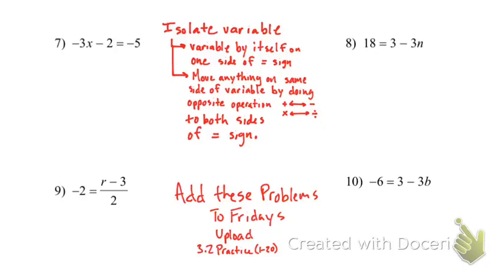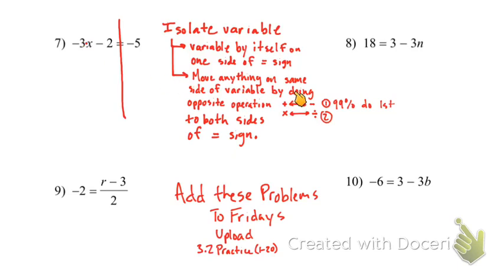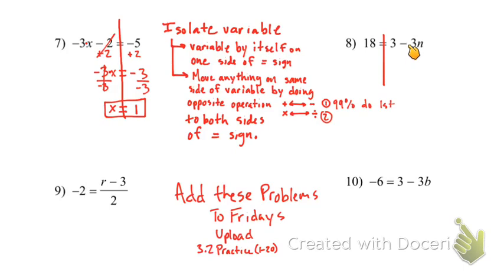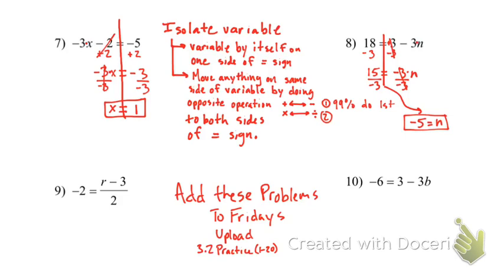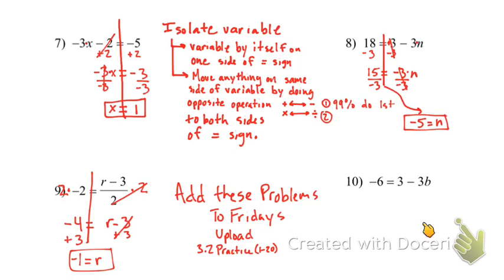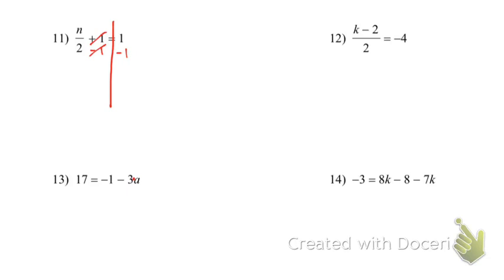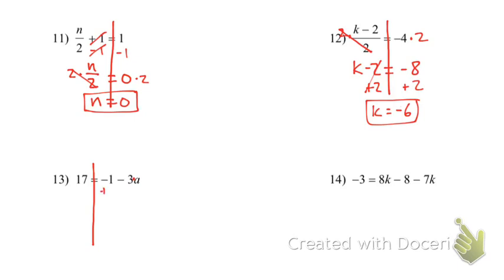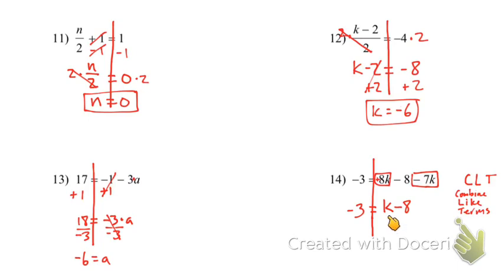Im2 p1 Thursday Sep 3